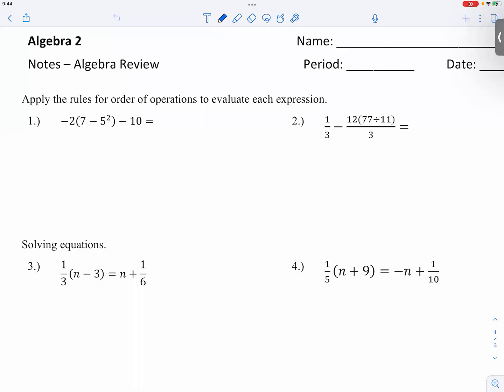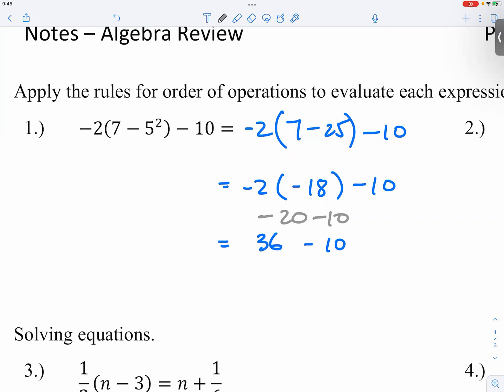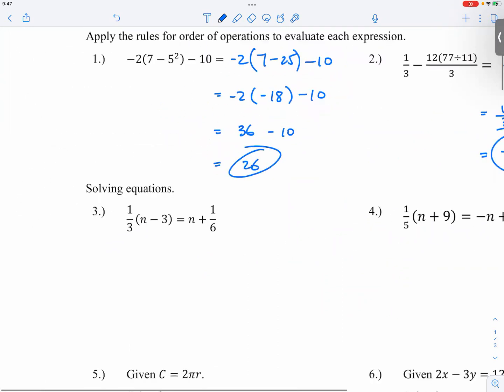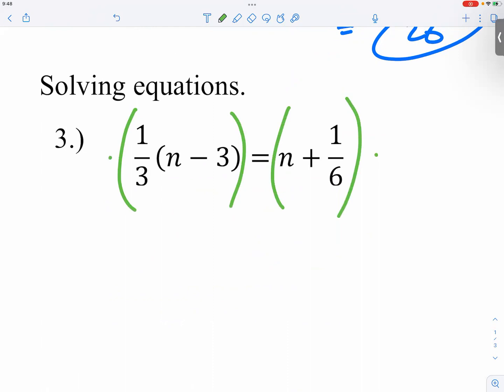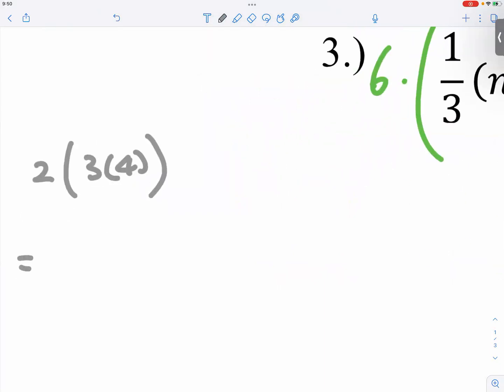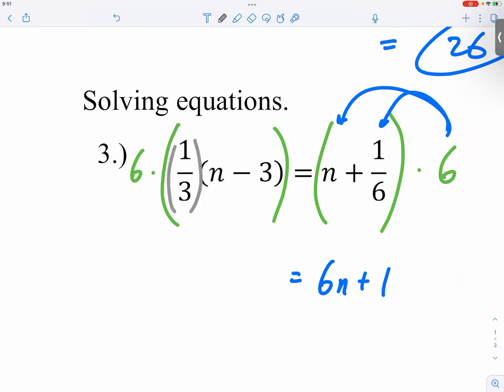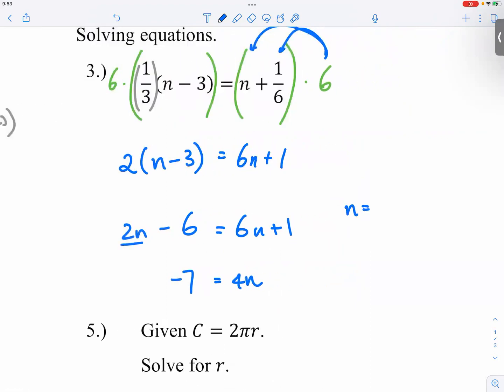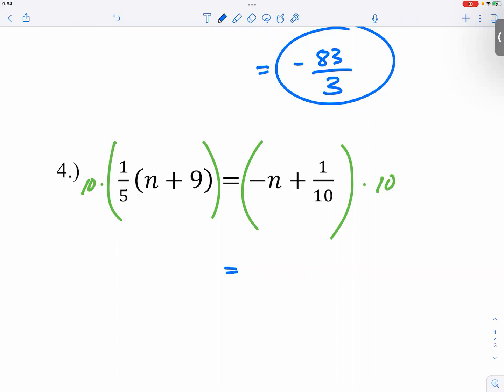[Alg2] Algebra Review: Part 2 (Topic: Parentheses/Fractions)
Smart strategy to handle
How to properly handle parentheses?
How to consistently practice good notations, like equal sign "=" and parentheses "( )", to help you do math more accurately